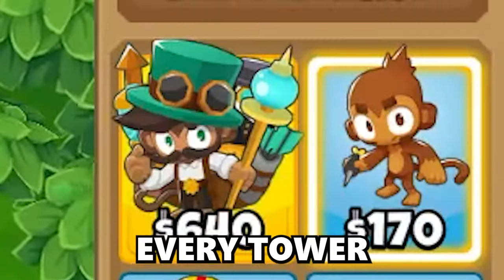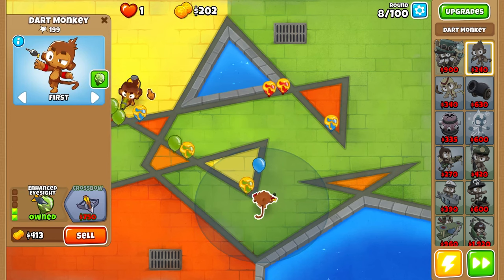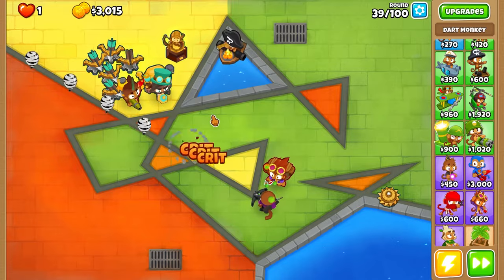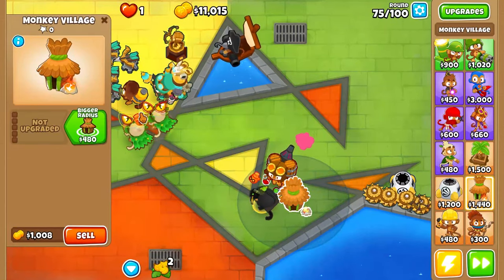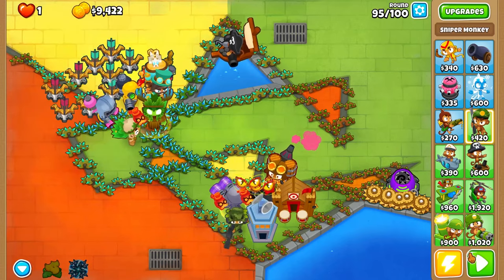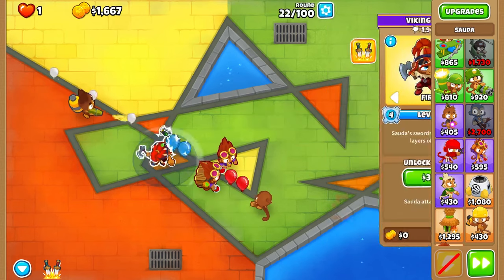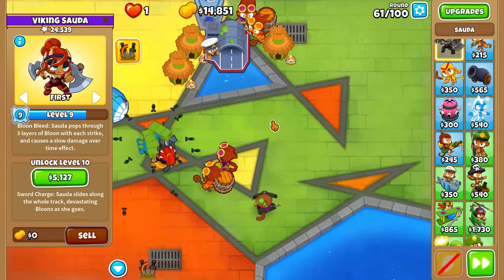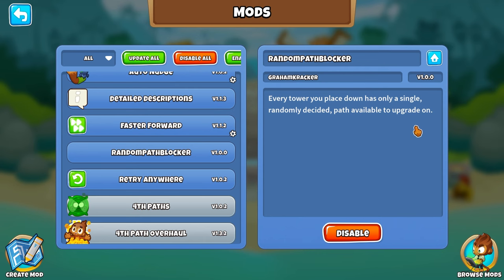Each Tower Has ONLY ONE PATH | Random Path Blocker MOD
Join us as we push the limits and test the capabilities of the 4th Path Boomerang Monkey in Bloons TD 6. Watch as we explore just how far this powerful monkey can go in popping those bloons. Will it be able to handle the challenge ahead? Let's find out together in this exciting gameplay!
Timestamps
00:00 Intro
00:43 Impoppable
10:01 Round 100
10:22 Impoppable Overview
10:32 Chimps
15:57 Round 100
16:16 Outro